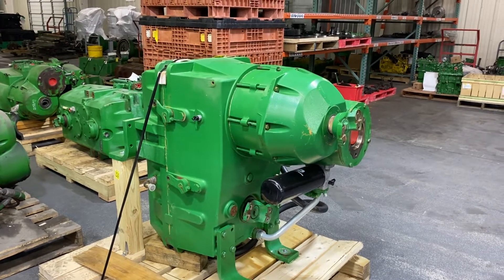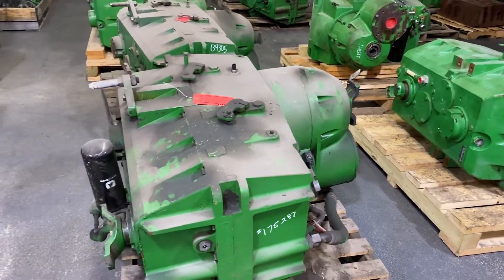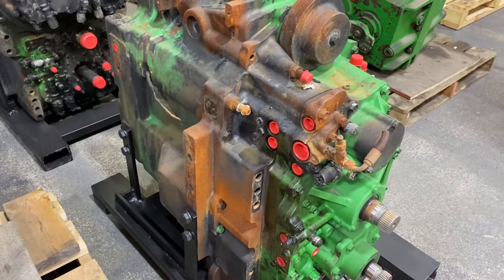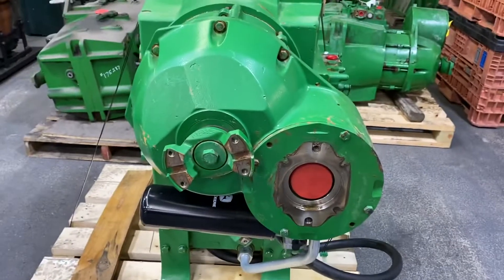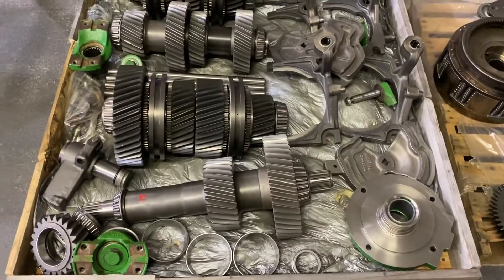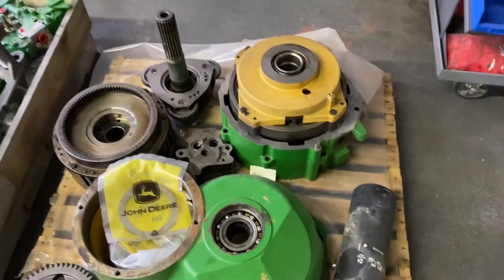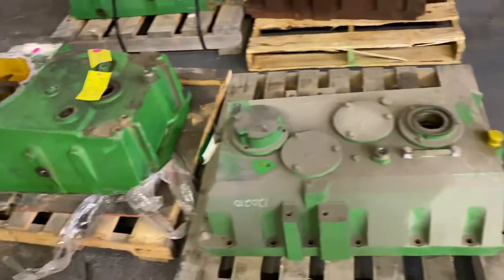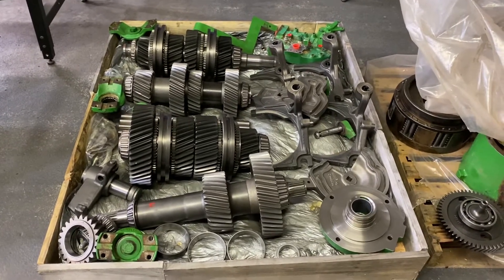John Deere PowrSync 24 Speed MST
Boothee Reman 9MST

PowrSync (PowerSync) 24 Speed Manual Shift Transmission

24 Speed Manual Shift, 24F 6R

PowrSync 24 Speed Manual Shift Transmission
• 9360R, 9410R, 9460R RE327097, PG201830
• 9230, 9330, 9430 PG201920
• 9020 Series
• 9000 Series
• 8070 Series
• 8060 Series
Used 12 Month Part Warranty | Reman with Labor

Part Number: HQ24

Sub Numbers: PG201830, PG201920, RE327097

BOM: R83575,R83678.A24,R83599.A,R105405.A24,RE226188,R171352,R124974,RE70305,R175282,RE178134,R83604,R122825,R83717,R124124,R202393,RE561126,R116265,R124448,R100738.A

Marked Numbers: PG201830,PG201920,RE327097,AR244391,AR311010,R127383,R175878,R124974,R175282,RE178134,RE70305,R124974,RE310819,R310818,RE313304,R313301,R124448,R119591,R105405,R83599,R83678